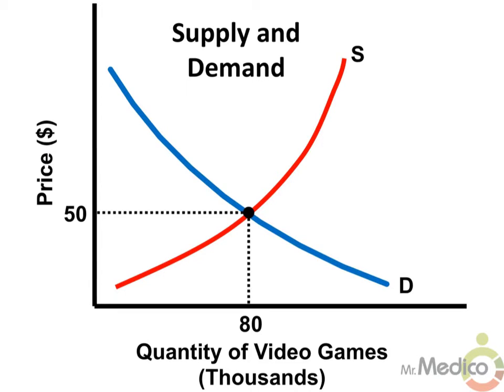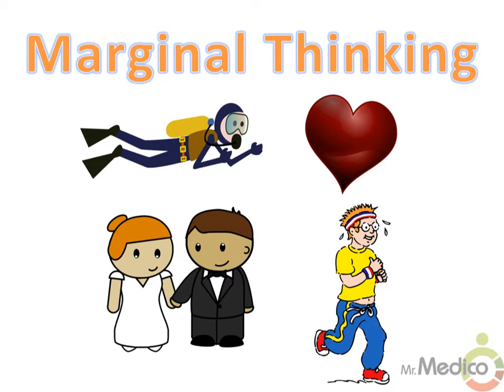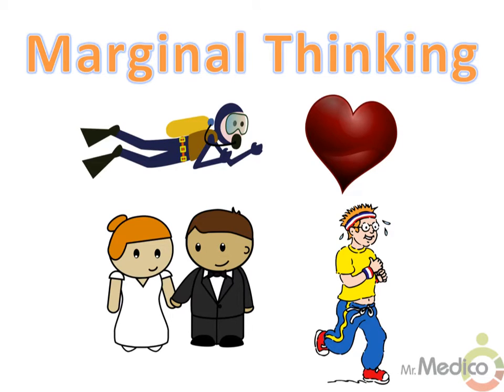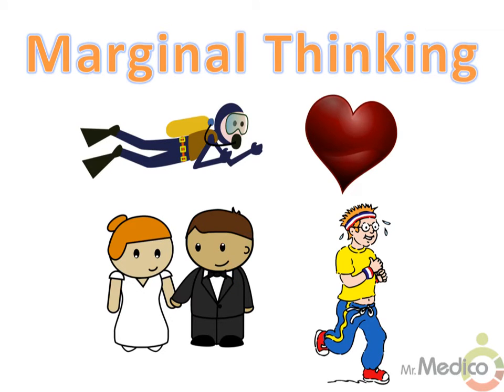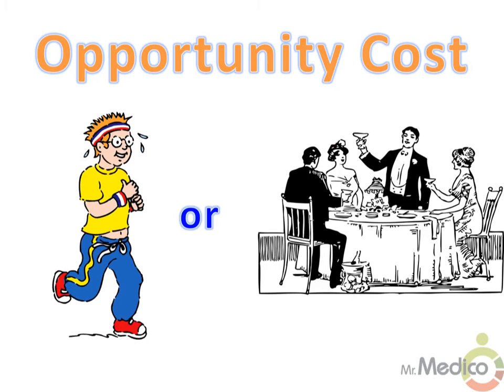NB1. Economic Theories and Models: An Introduction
When you learn economics, you are really learning a new way of thinking about the world. Economic theories and models can help us understand peoples' behaviors and how to approach and solve all kinds of problems. This No Bull Review video goes over the importance of marginal thinking, opportunity costs, incentives, and why developing economic theories and models are so important.